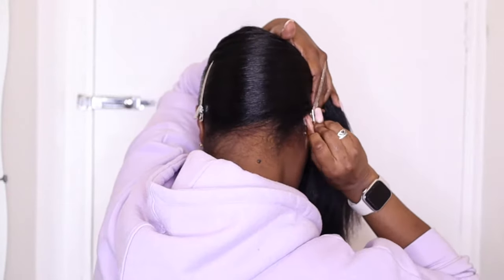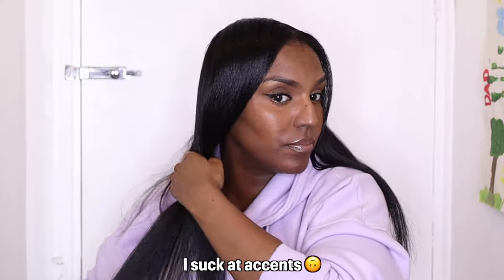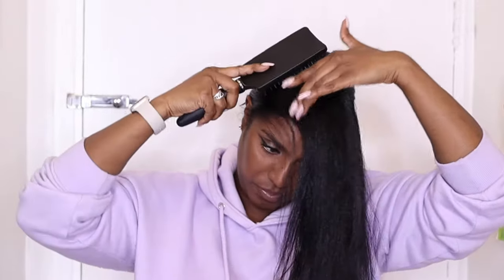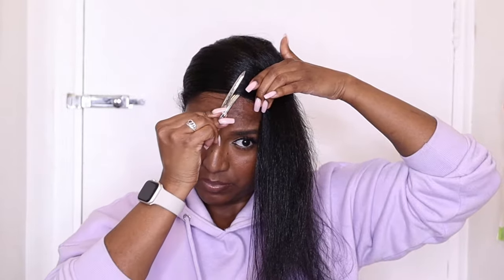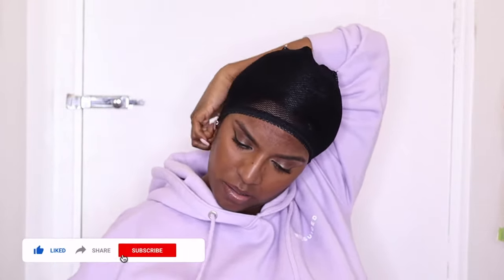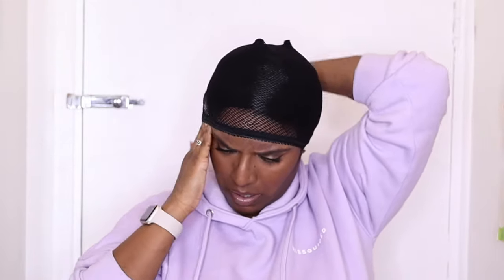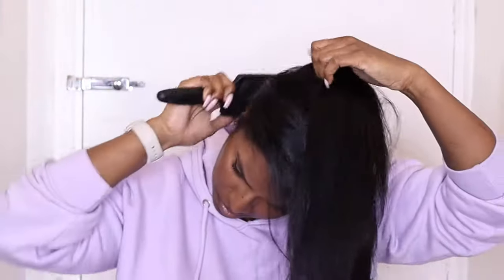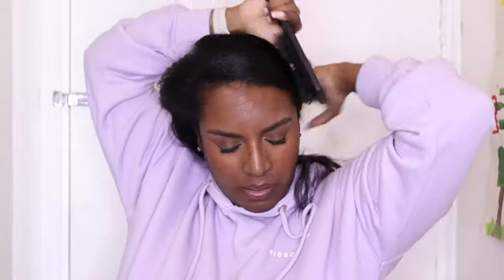DIFFERENT WAYS TO WRAP A SILK PRESS | How To Wrap Hair At Night | Hair Wrapping Tutorial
✨ Different Ways To Wrap A Silk Press | How To Wrap Your Hair At Night  ✨

Hey guys! In this video I will be showing you a few ways that you can wrap your silk press at night to make it last longer. I wrap my hair every night for as long as I can be bothered to (which is usually a week) and my hair stays fresh like day 1. After a week I don’t usually bother wrapping it because it can be tedious, but I do wrap it if I am showering or cooking because I don’t want the steam to get anatomy hair. I wouldn’t recommend wrapping your hair when working out though! Especially if you are a scalp sweater like myself!

The wrapping technique I used in this video is a technique that the Dominicans use called a Tubi or a Dubi which was SO easy to do! Very useful! I also show another method that the South Africans use called a Swirlkous where they use stockings instead.

PRODUCTS USED:
Fishnet Cap
Silicone Trim Wig Cap
Tights/Stockings/Kous

HAIR DEETS:
Type: 3c 4a
Porosity: Medium - High Porosity
Length: 21 inches